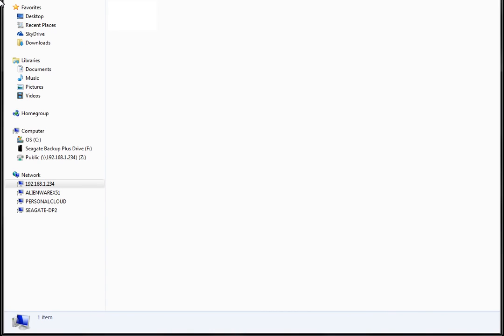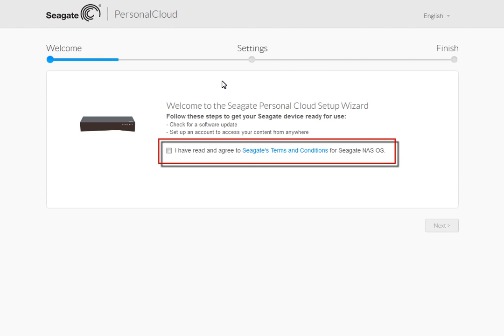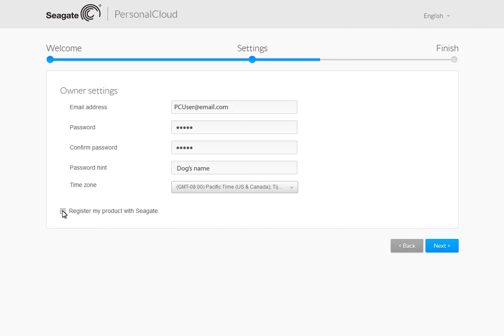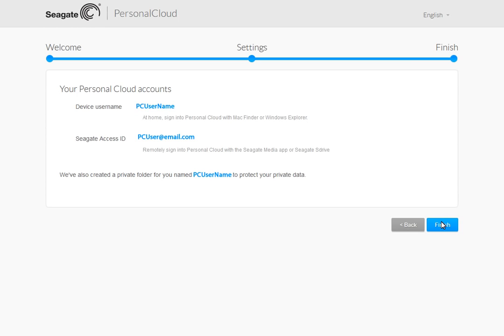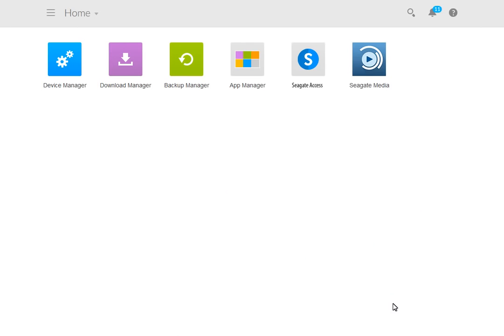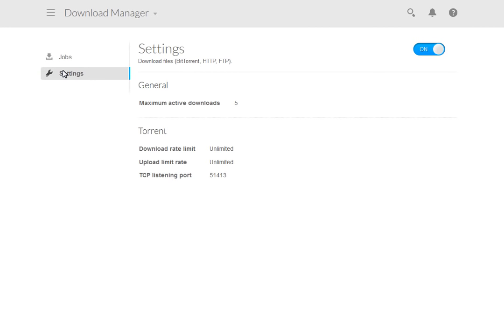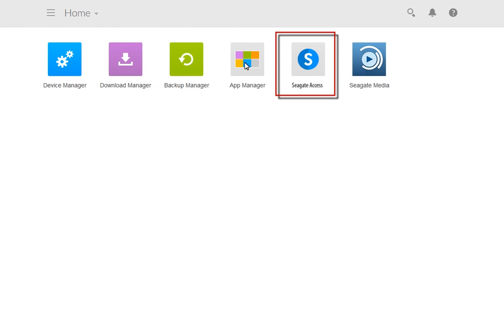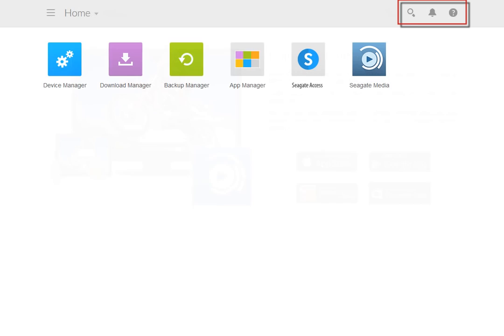Seagate Personal Cloud Getting Started Seagate